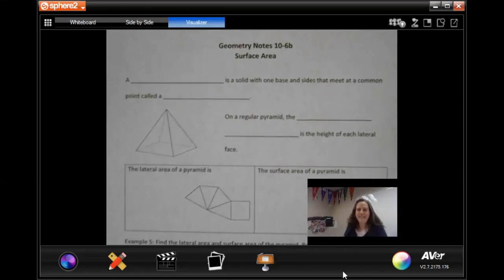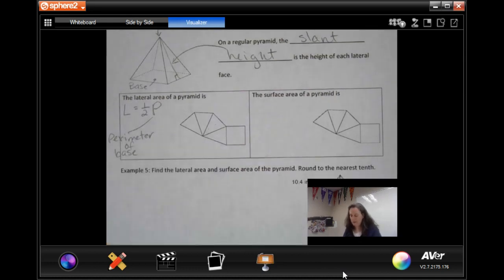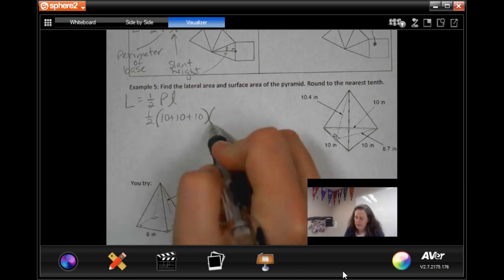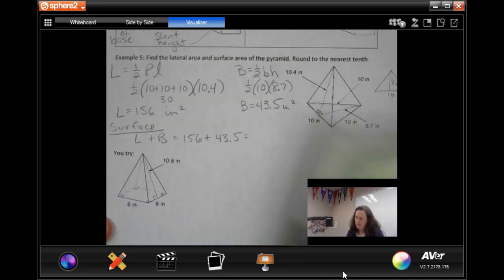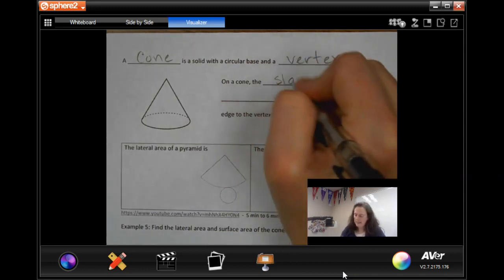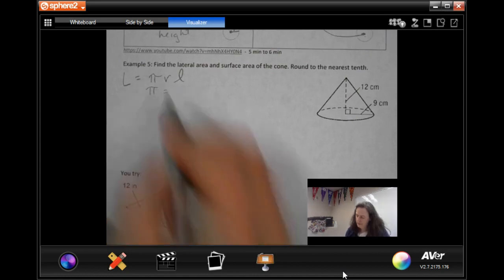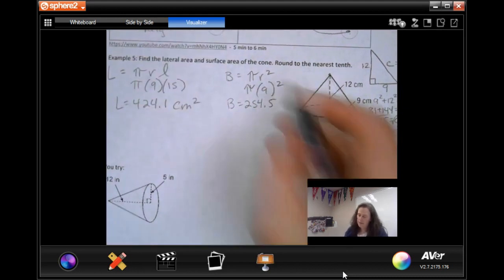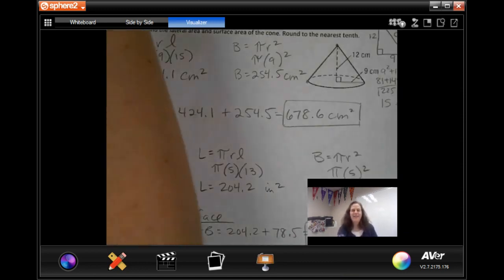Geometry Notes 10.b Surface Area Pyramids and Cones